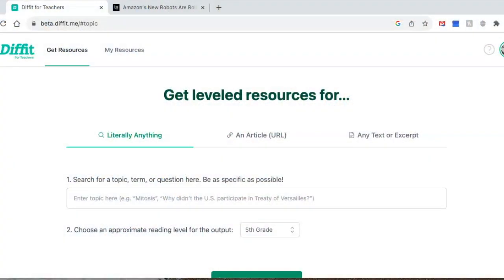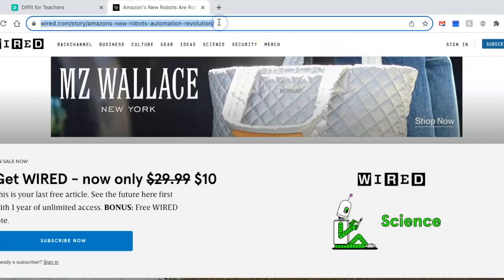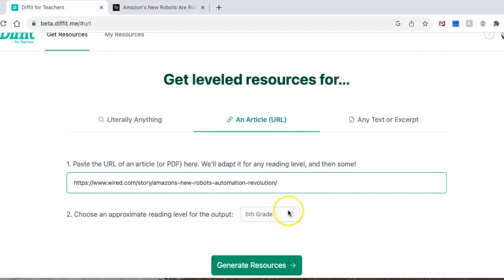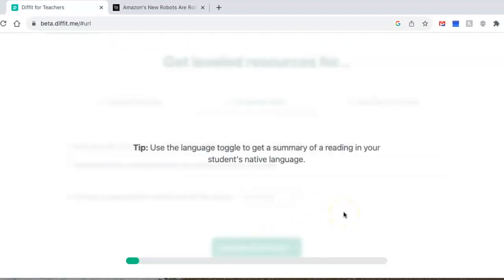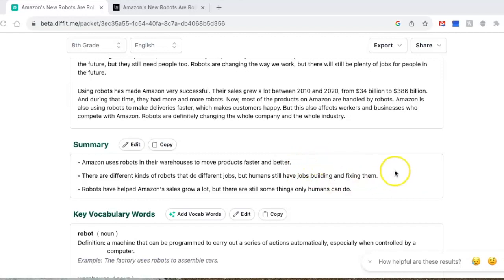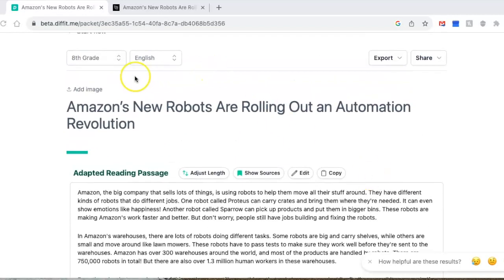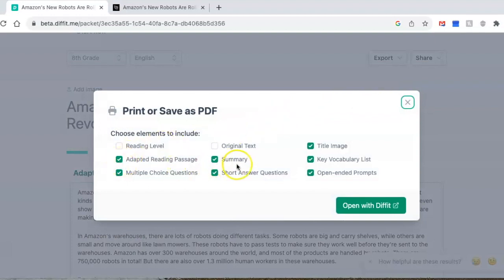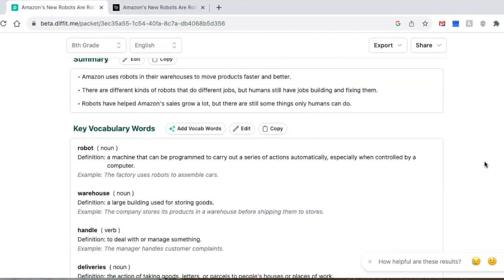You Will Want To Use This Site If You Are A Classroom Teacher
Beta.diffit.me allows you to adapt any news article from the internet. It uses artificial intelligence to identify the key elements of an article and then rewrites it to the specific grade level that you are teaching! Let me know what you think about this site in the comments below!